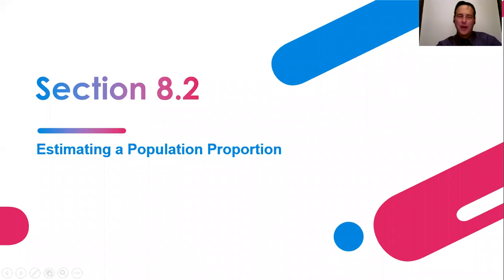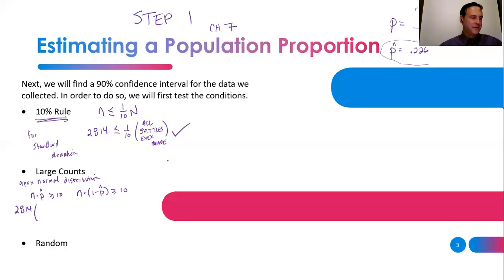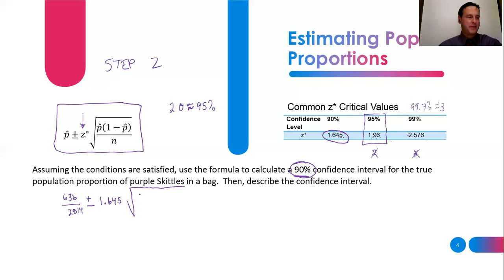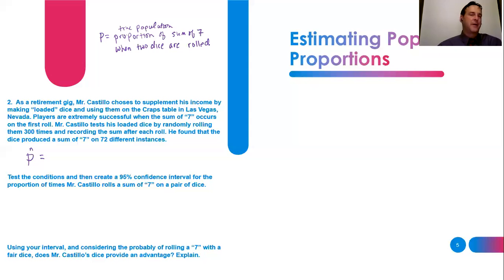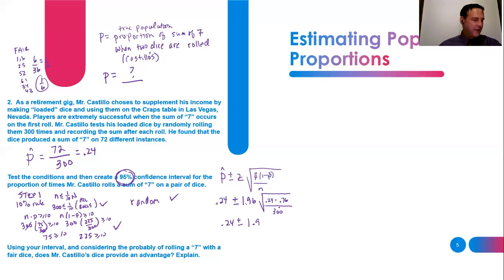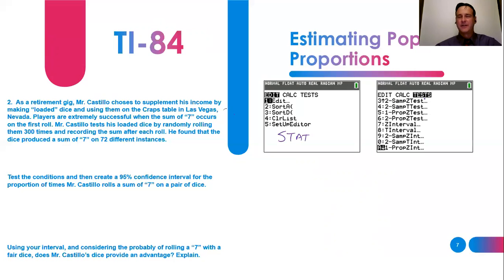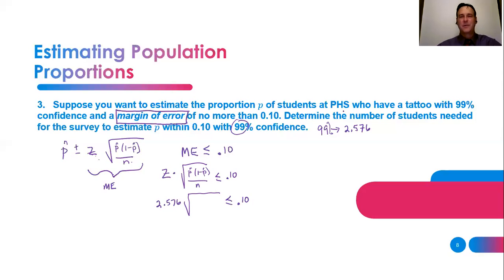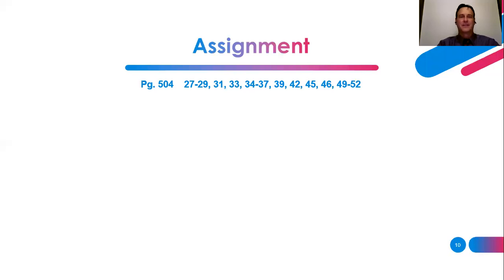AP Statistics 8.2 Estimating a Population Proportion